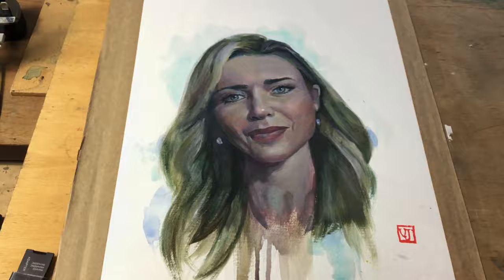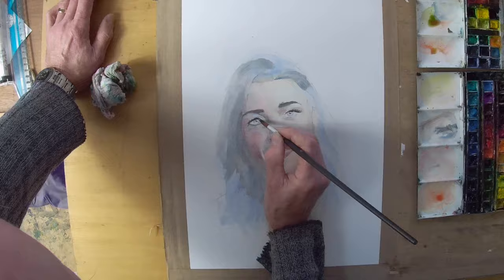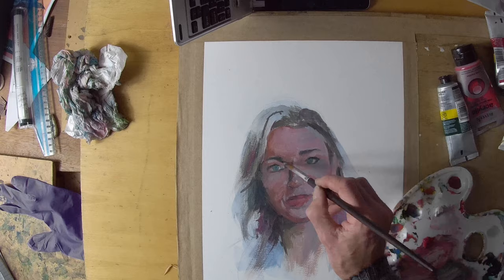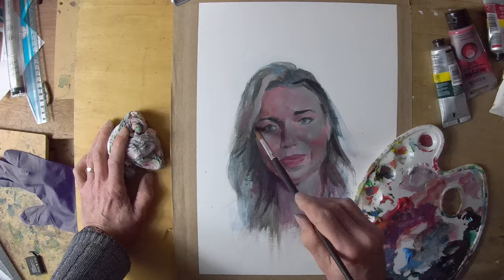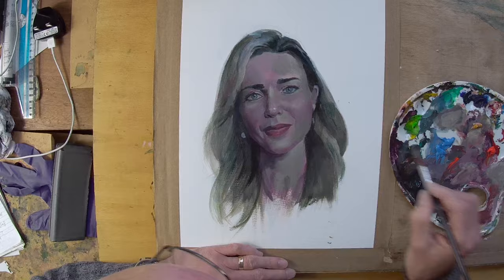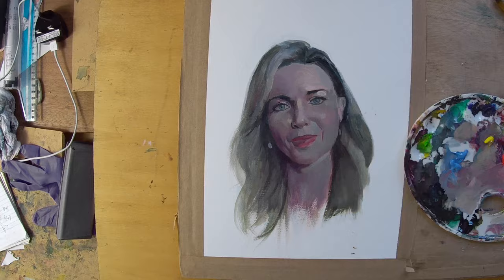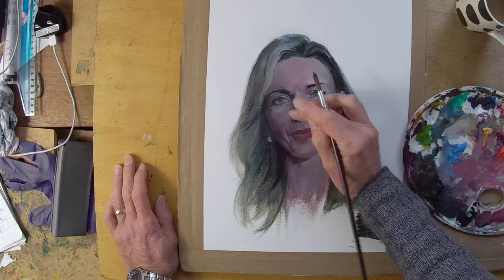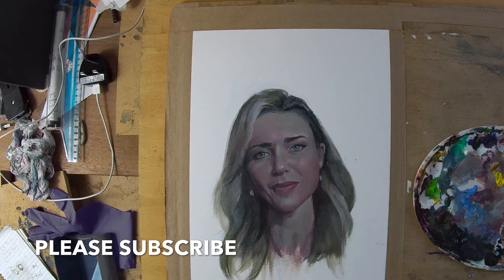Portrait artist of the week - Dannii Minogue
Portrait artist of the week. In this video I’ve worked from a screenshot of Dannii Minogue, taken from the Sky Arts, portrait artist of the week. I took about a hundred shots and whittled it down to one, which I enhanced using a photo app. I started using watercolour but soon realised it was not going to work because the paper began to break down early on. So I got out my acrylics and continued with those using a limited palette of primaries to start with and then adding prussian blue and raw umber to mix darker colours later on. THe process of painting in acrylics is quite different from watercolour so I basically repainted the whole thing. Realising I had gone too dark, I repainted it again to arrive at the final study in the video.